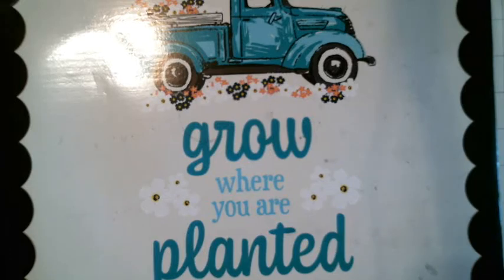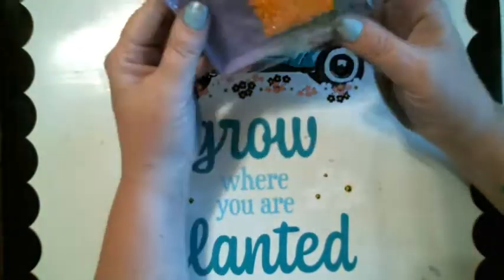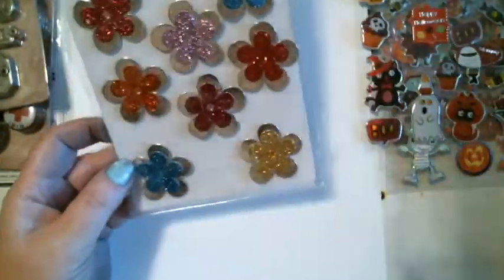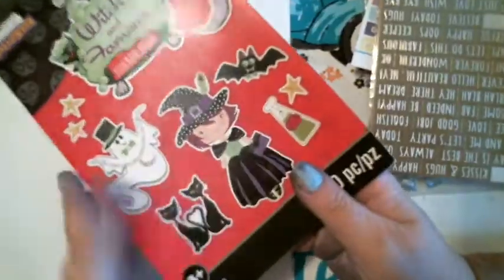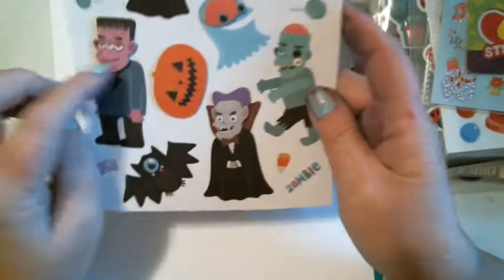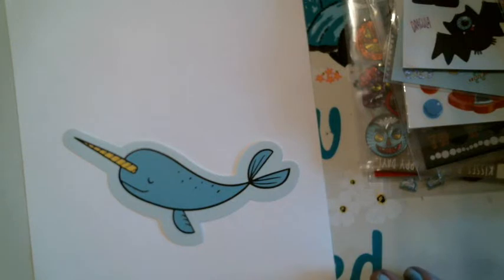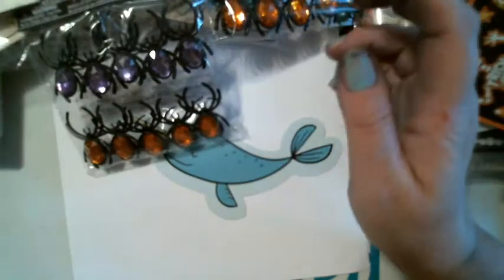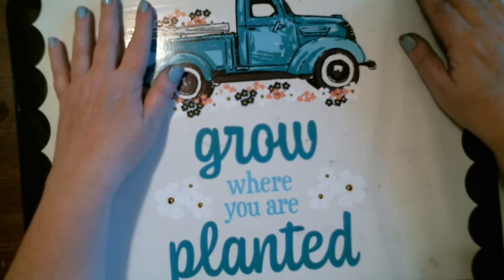GOODIES I BOUGHT FROM Sabrina the Mismatch Crafter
Sabrina the Mismatch Crafter